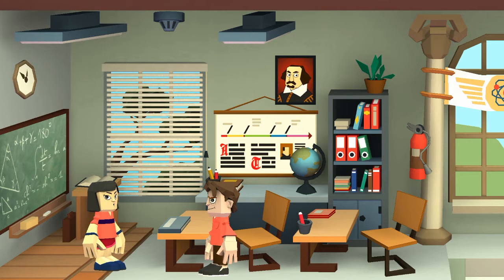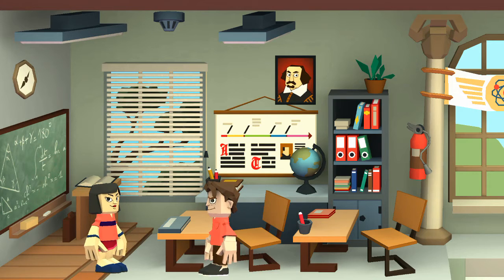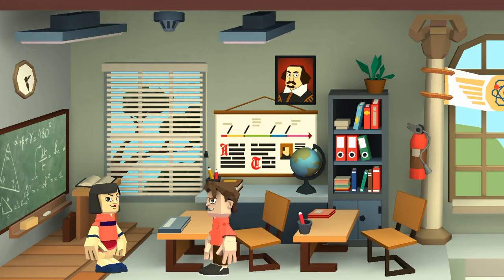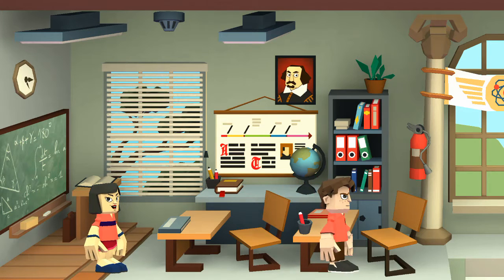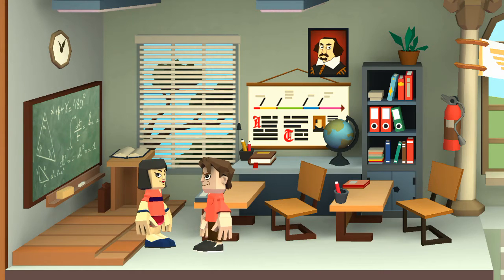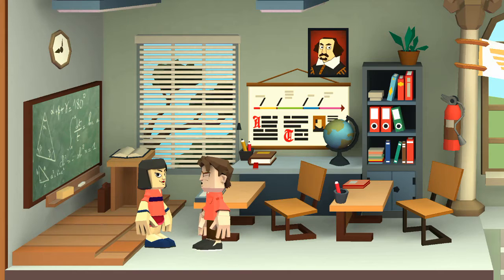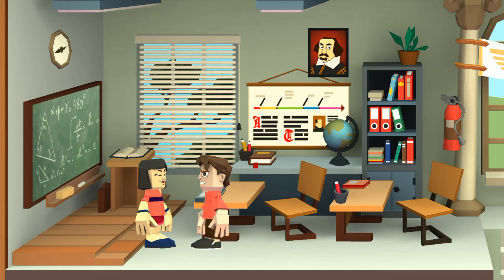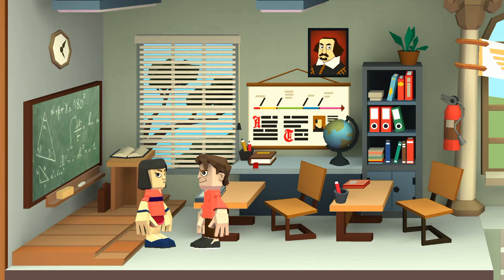Coleslaw Branding Class 101